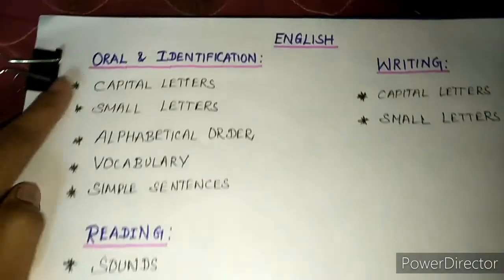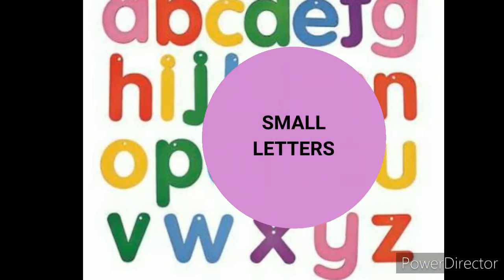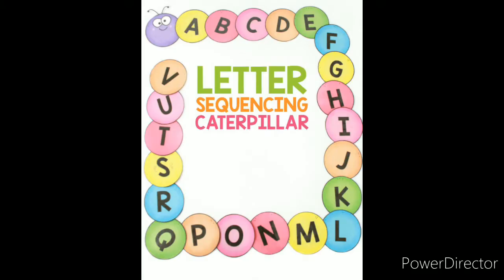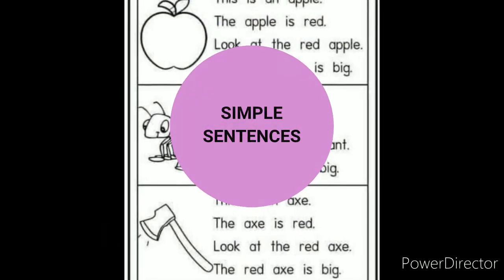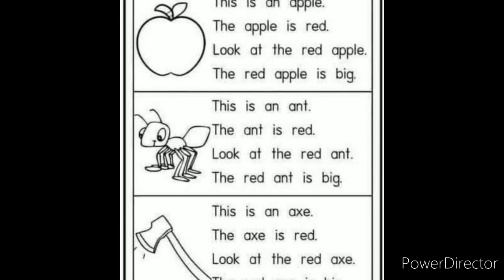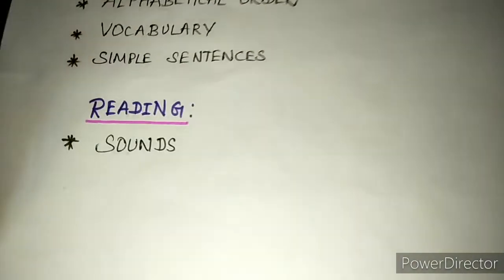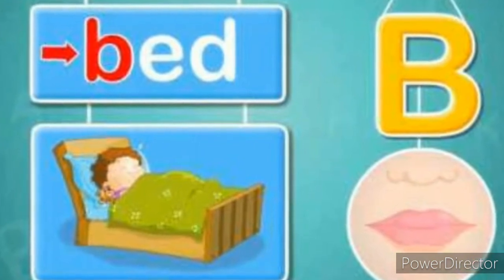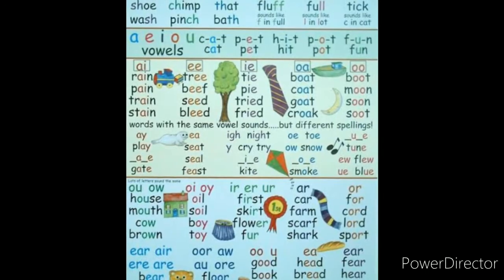English Syllabus for Preschool & Kindergarten | Complete Language Syllabus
Hi alla, in this video I shared the entire syllabus for language(English). You can follow the same structure for any language you prefer to teach. Hope this video will be helpful.
Do pls give a like♥ if you find it useful.